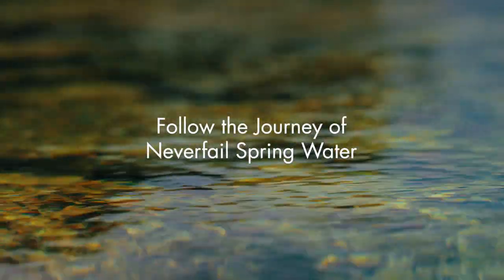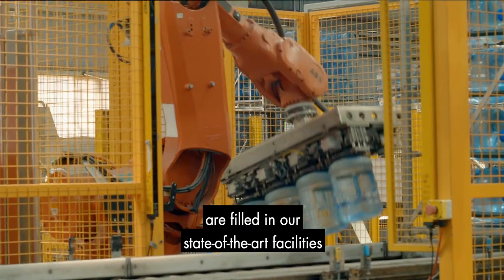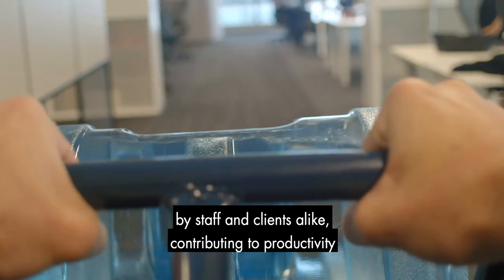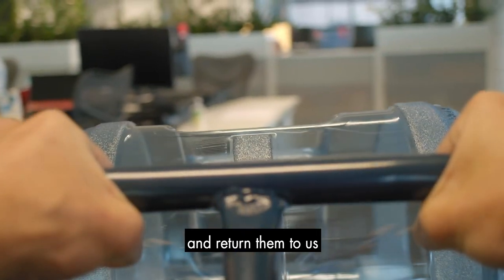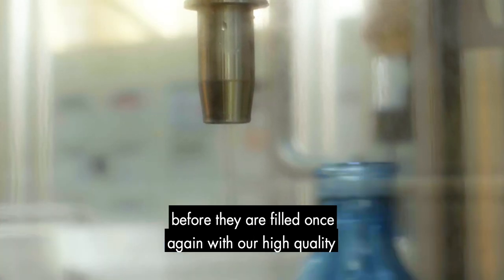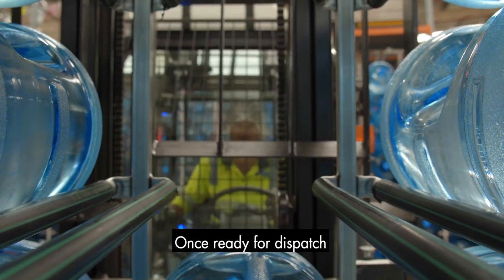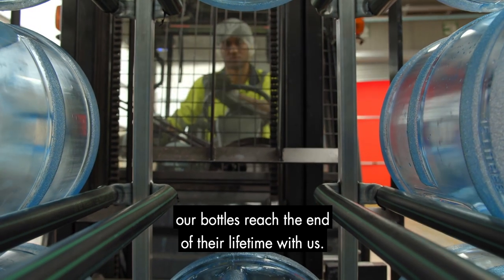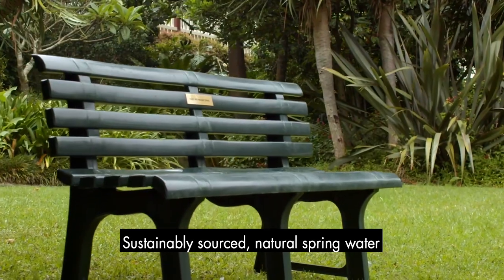Follow the Journey of a Neverfail Bottle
What does the five-year journey of a Neverfail bulk water bottle look like? Watch this video and find out.

Each of our polycarbonate bulk water bottles has a long and colourful life, from the first time it’s filled with natural spring water and delivered to a customer’s workplace or home, to the next 40 or so times it’s picked up and refilled… until it’s time to recycle and repurpose the bottle to minimise waste.

That’s up to five years in circulation, including strict sanitisation at the bottling plant between uses. Hard work doesn’t faze these bottles!